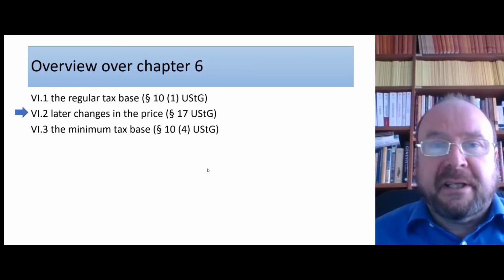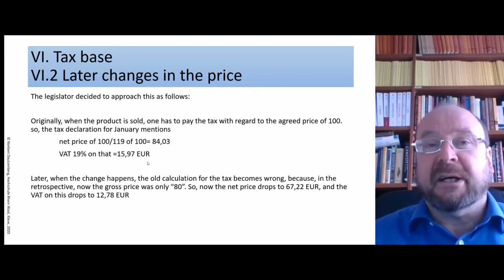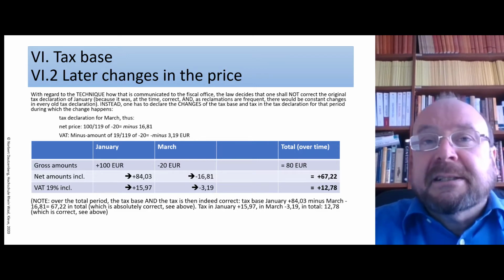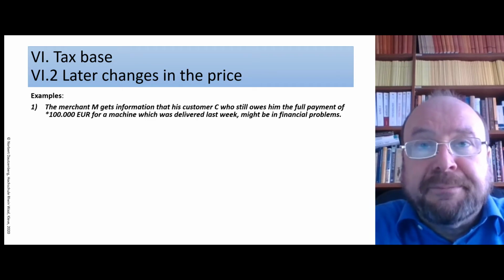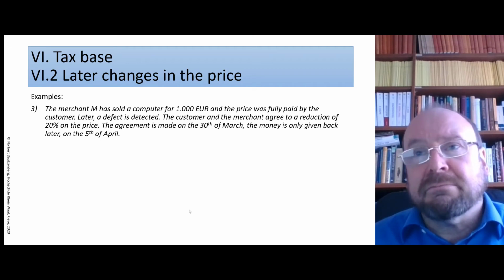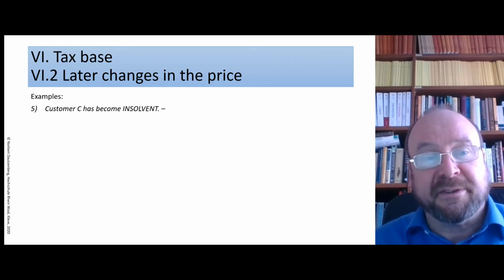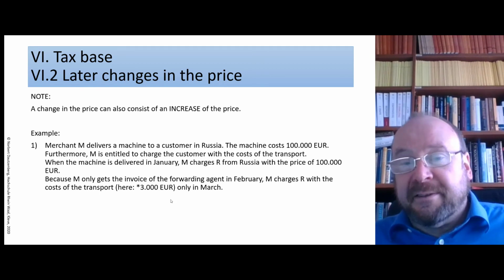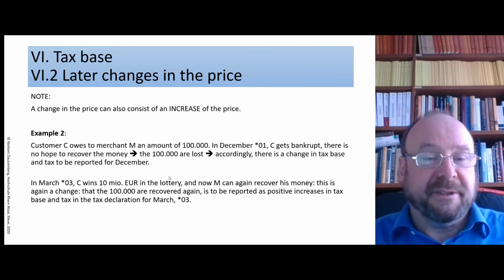Value Added Tax, part 16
Changes in the tax base (§ 17 UStG)